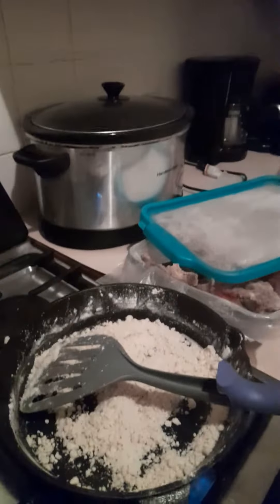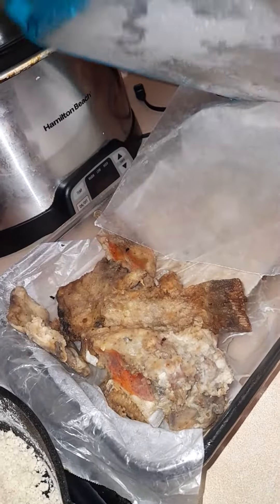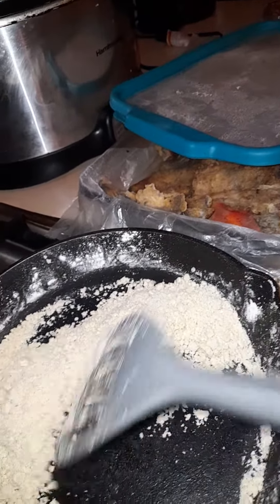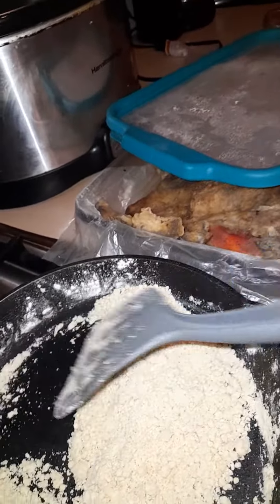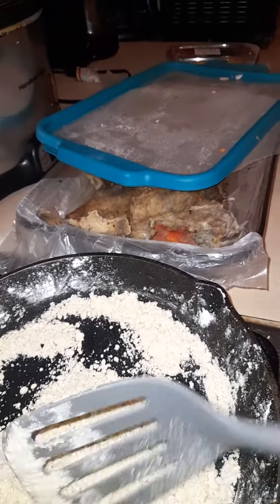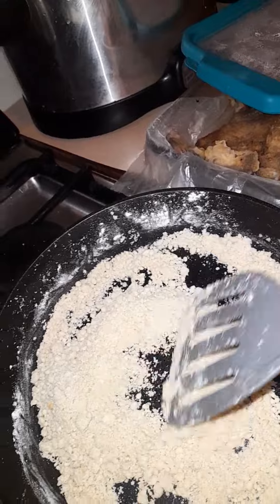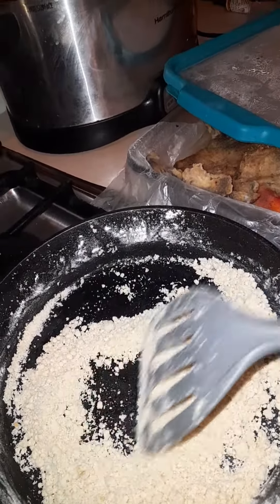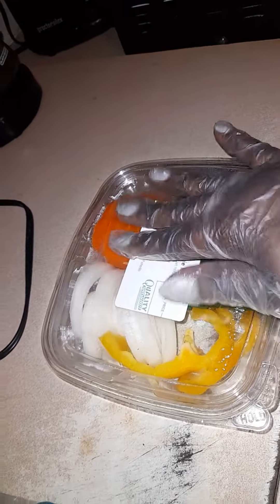Bahamian stew fish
fry fish
butter
4 blended herbs